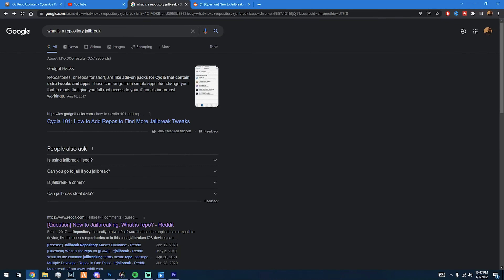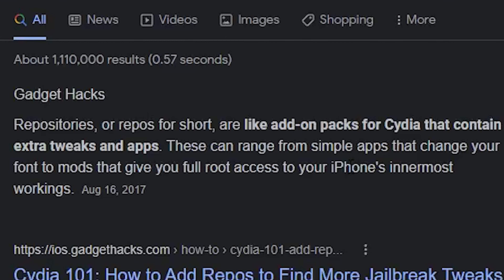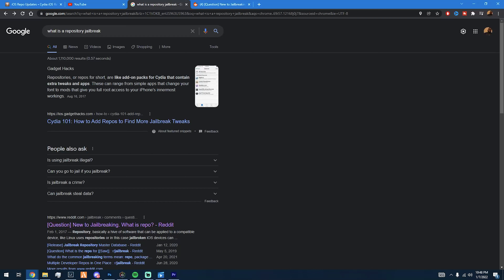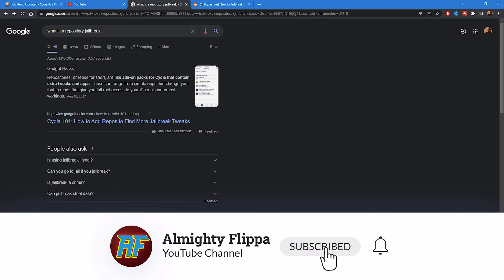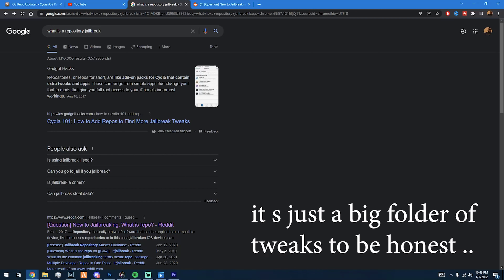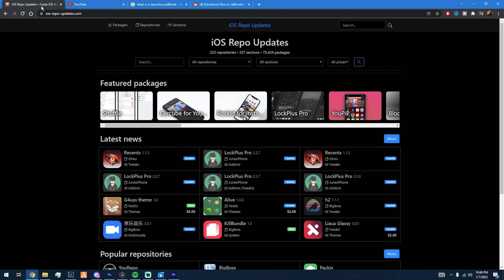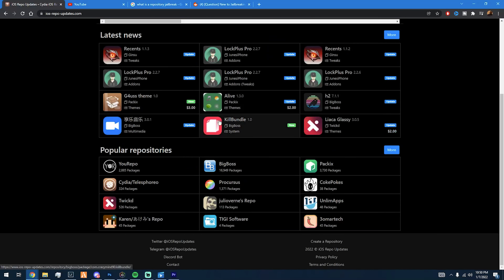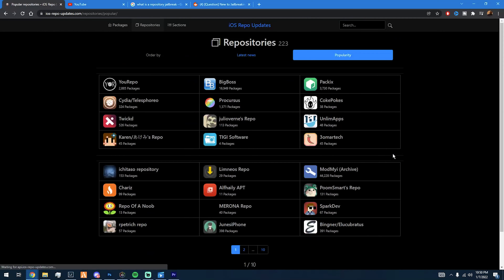HOW TO FIND CYDIA REPOSITORIES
iF
   YOU          MADE
              IT     THIS
           FAR
Leave a comment saying HOTDOG